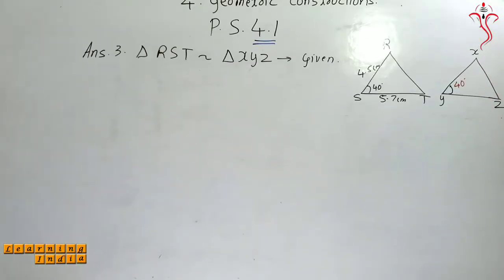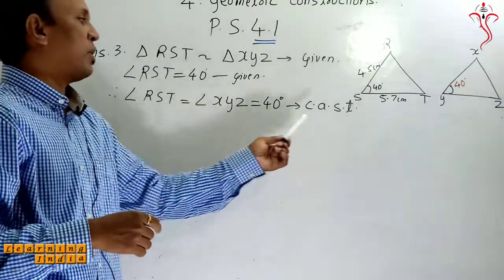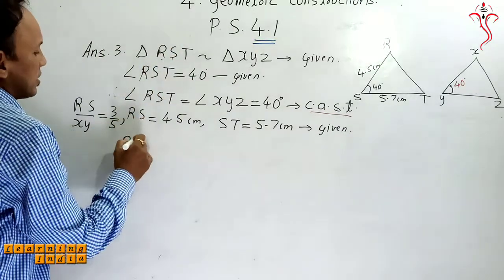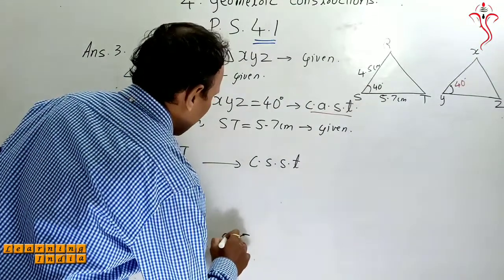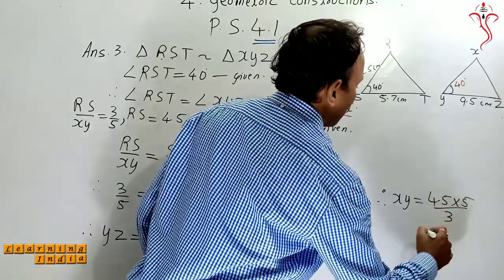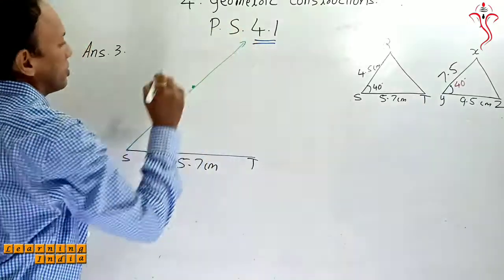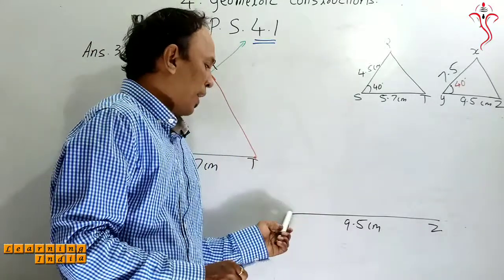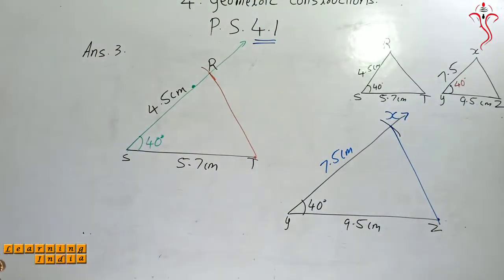Question 3 P. S. 4.1 Geometric Construction Class 10th Maharashtra Board New Syllabus Maths 2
Hello Students,

In this video you will be able to know how to solve all the questions of practice set 4.1 of math 2 class 10th Maharashtra board new syllabus. learn to construct similar triangles

Hope you have enjoyed this video and please watch the video till end.